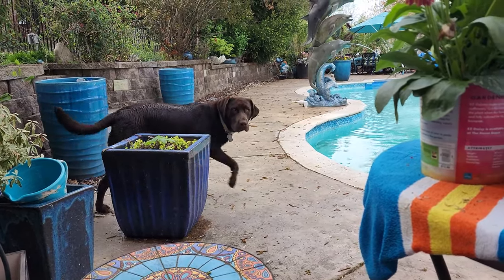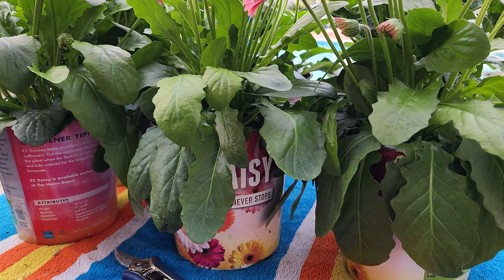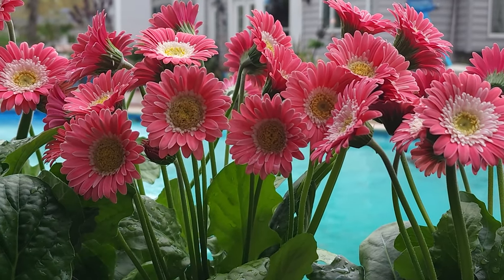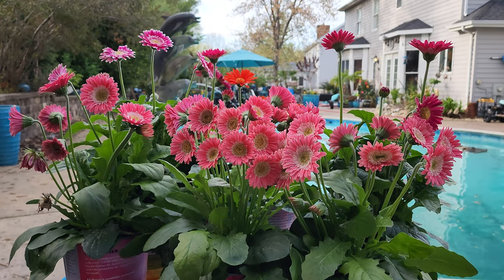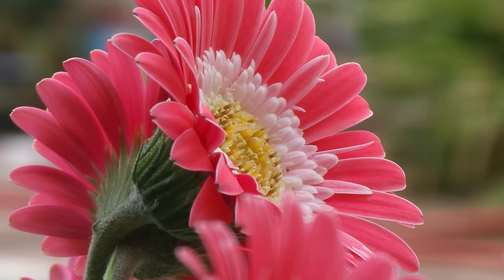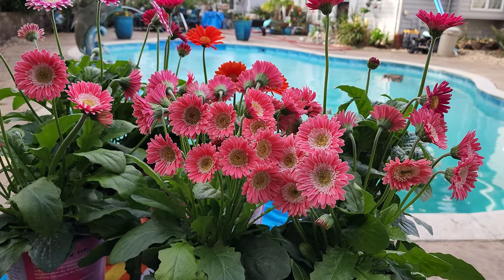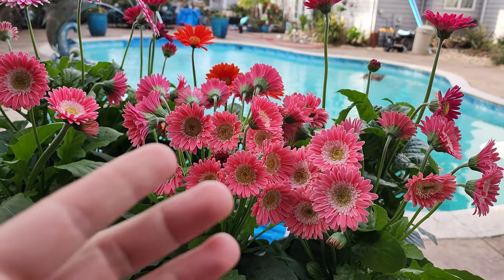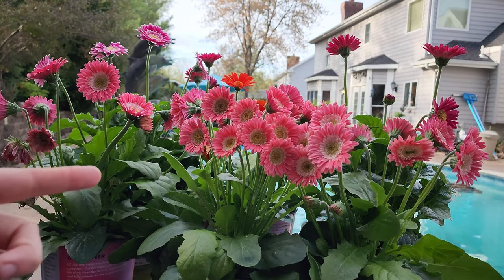Love This Heat Tolerant Reblooming Gerber Daisy!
Talking about growing gerber daisies again, except this time it's about improved cultivars such as the EZ Daisy from The Home Depot and the Garvinea Series Gerbera Daisies.

Gerber Daisies! How to Grow || Plant Spotlight

Gardening Supplies
GE LED 32 watt Grow Light PAR 38